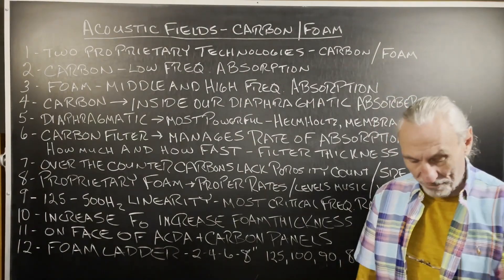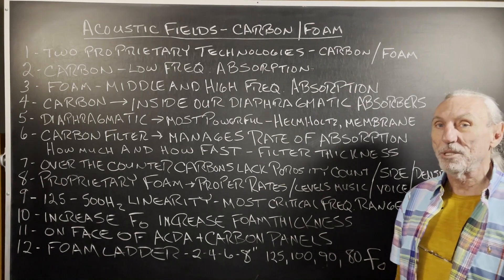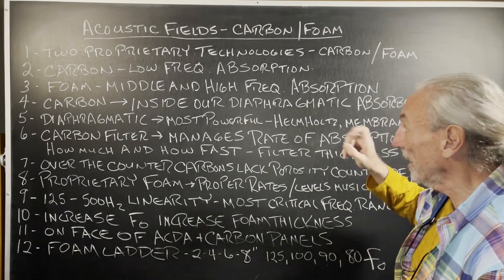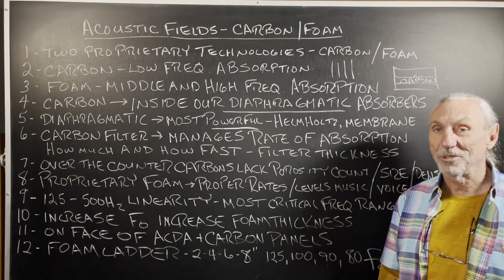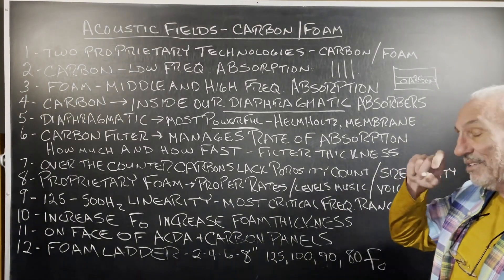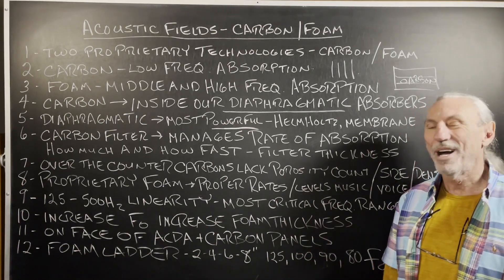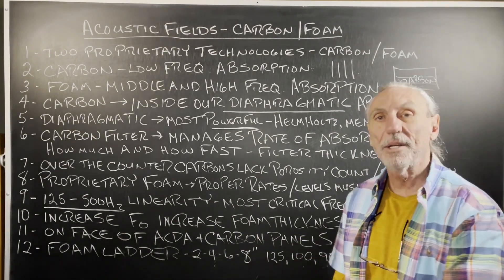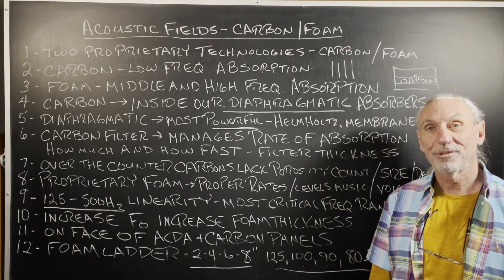Acoustic Fields‘ Carbon & Foam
- - In this video we‘re going to talk about our foam and carbon technologies and their applications in room acoustics. Watch the video to find out more!